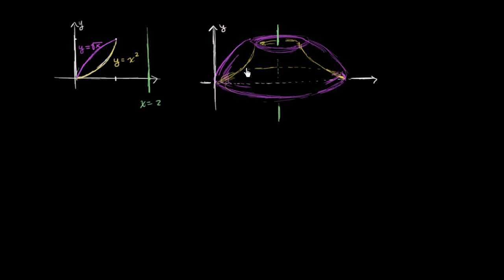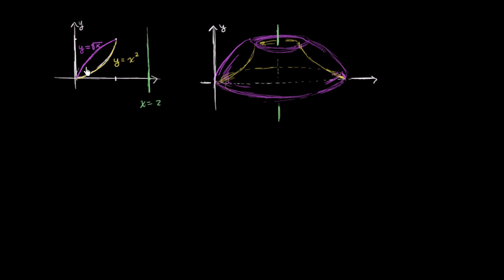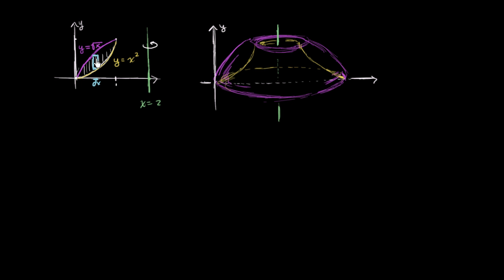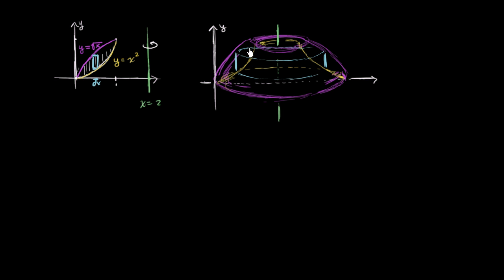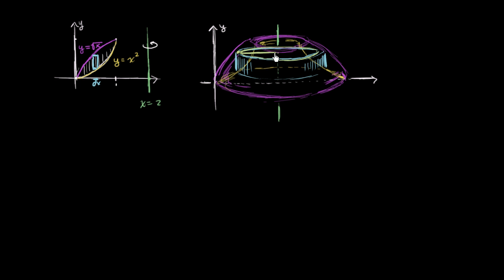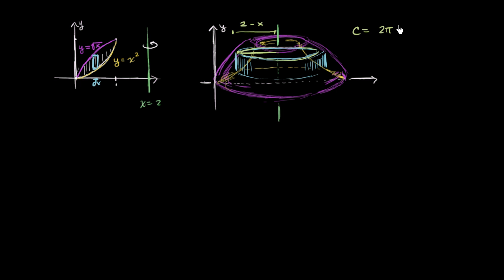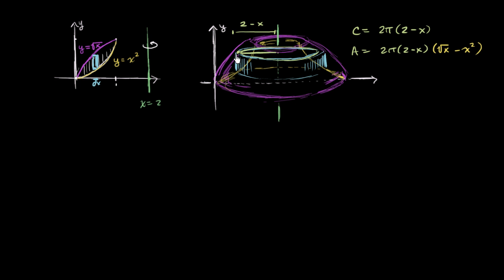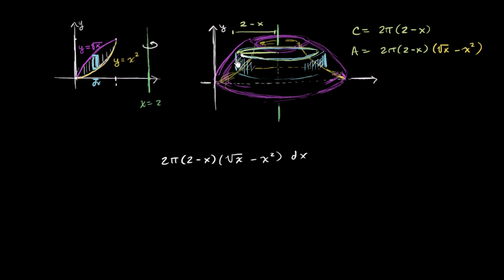Shell method with two functions of x | AP Calculus AB | Khan Academy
Courses on Khan Academy are always 100% free. Start practicing—and saving your progress—now

Using the shell method to rotate around a vertical line. Created by Sal Khan.